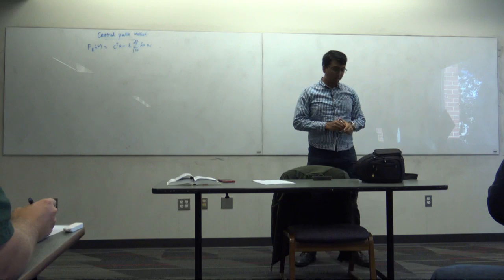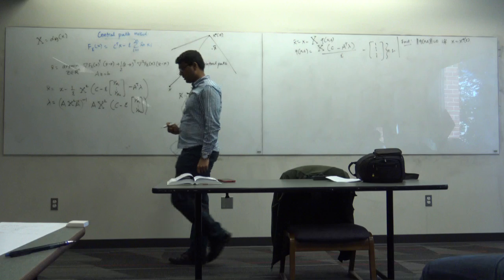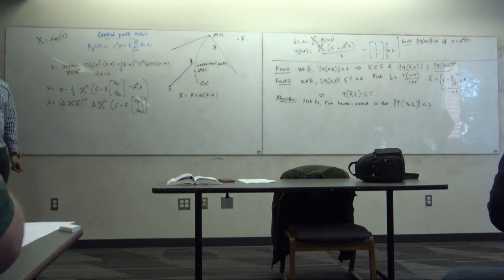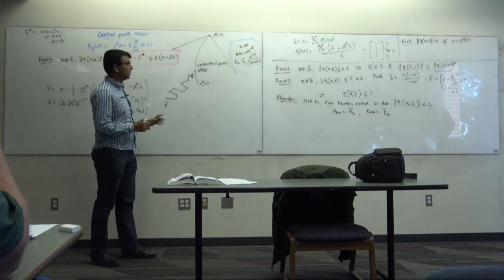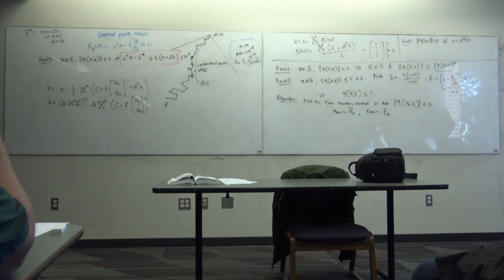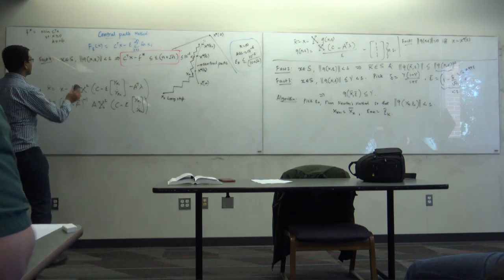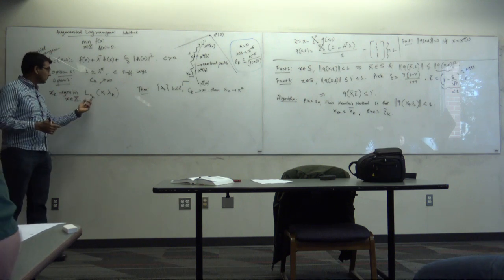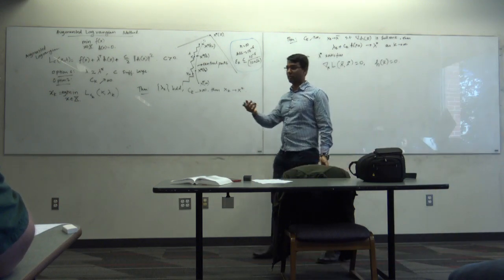ECE 5759: Nonlinear Programming, Lec 20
Interior point method for linear programming